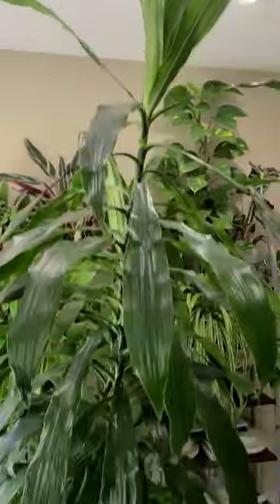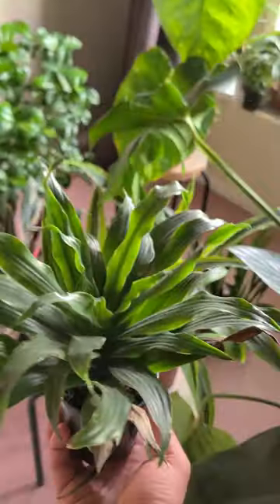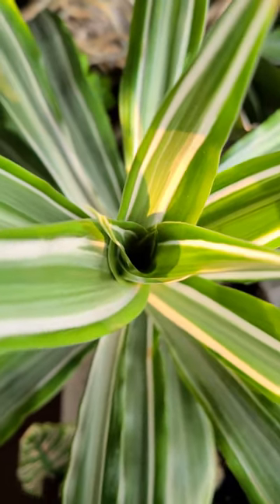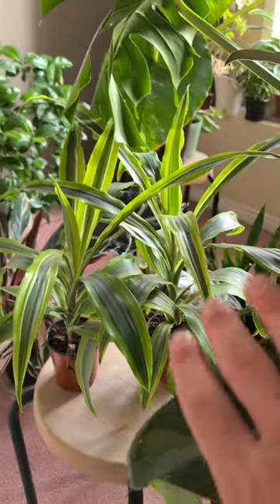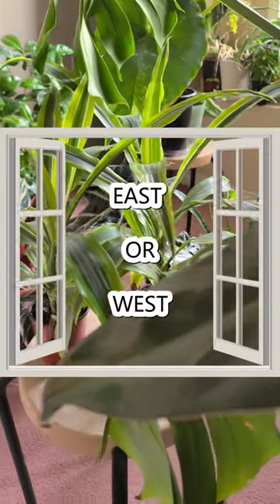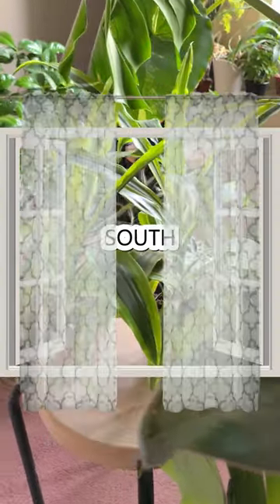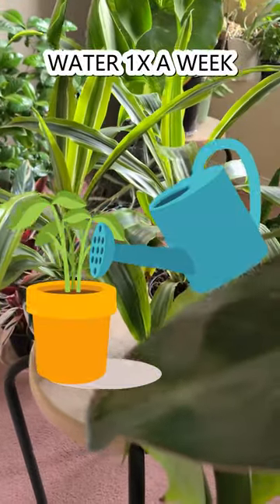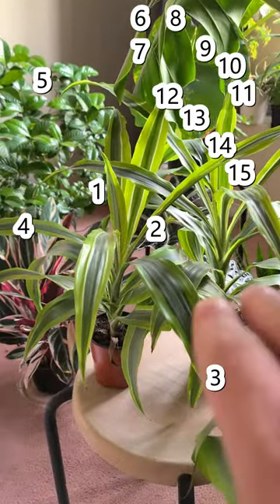Everything You Need To Know About Dracaena In Under One Minute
All the basic care information you need to guide you in growing dracaena janet craig/corn plant, warnickii, lemon lime and compacta